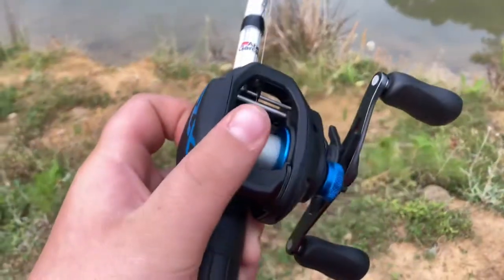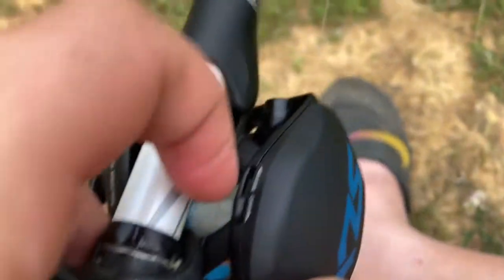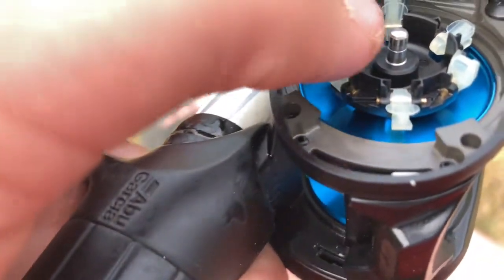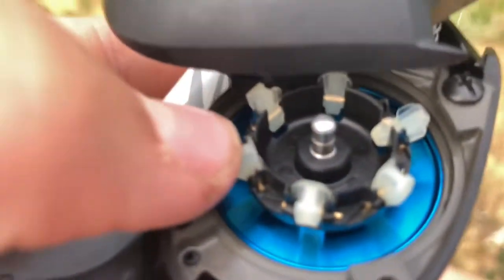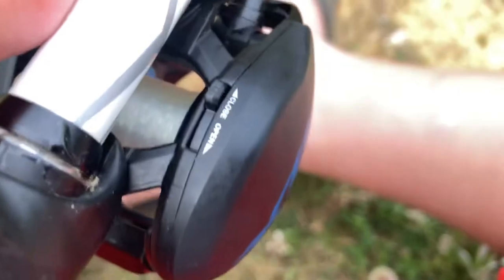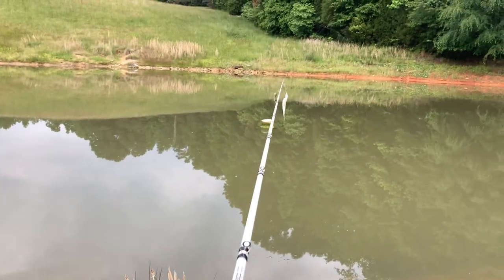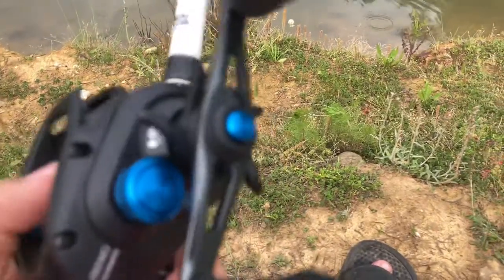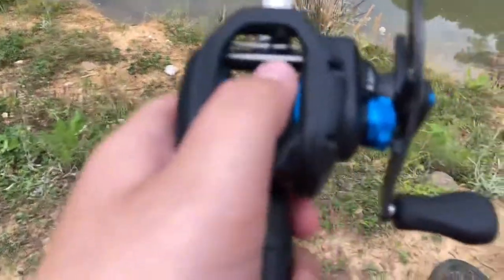How To Adjust The Brakes on a SLX 150GX 8.2:1/Tutorial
In this video I’ll be showing you how to customize the brakes on a SLX 150 GX 8.2:1. Please comment if you need help with anything and please subscribe and like thank you